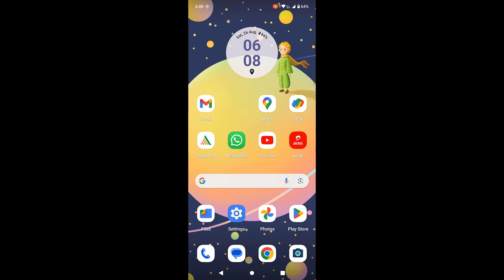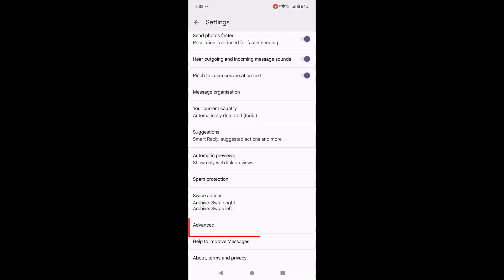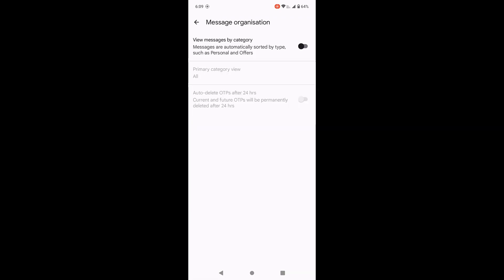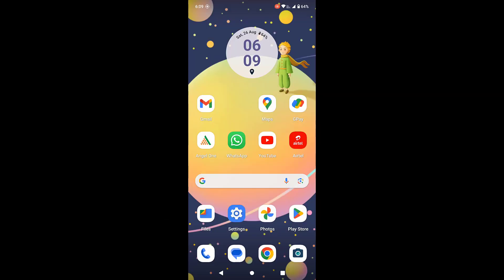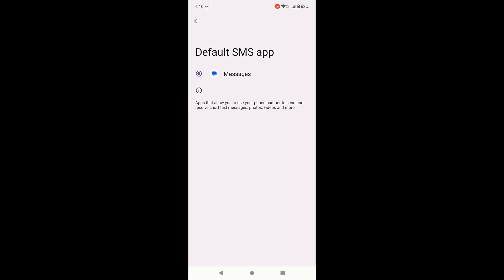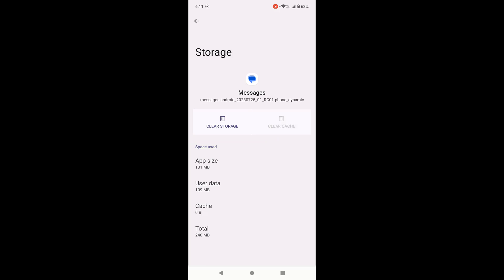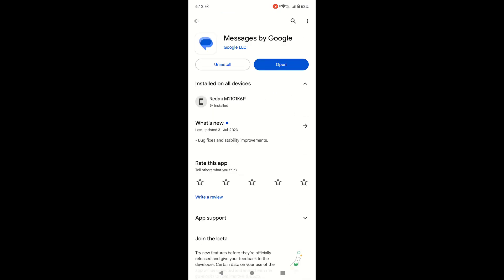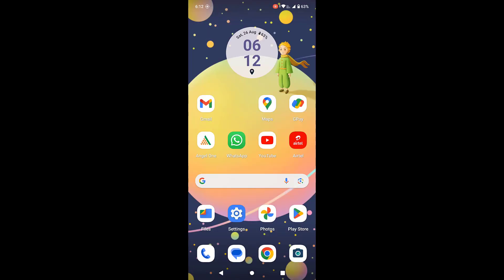How to Fix Sim Card Storage is Full for Messages in Android Phone (Not Receiving Messages)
Fix Fim Card Storage Full for Message error in Android Phone